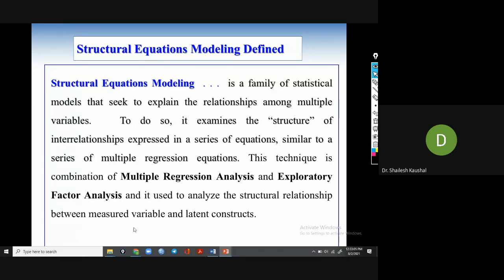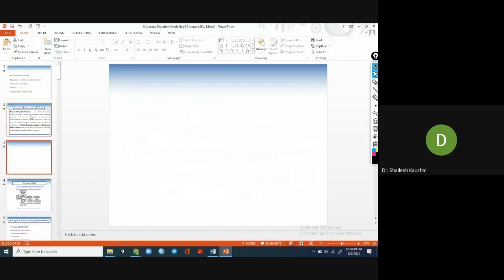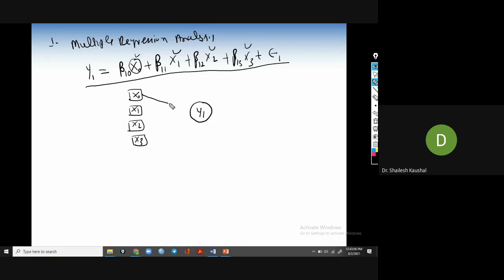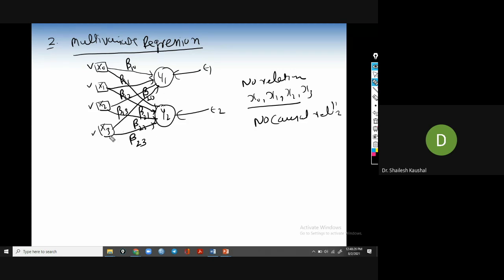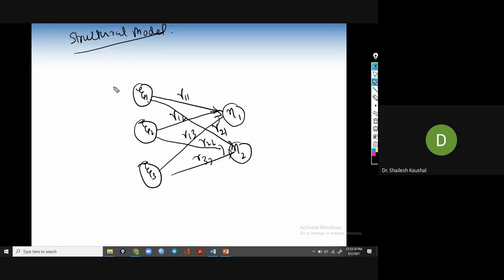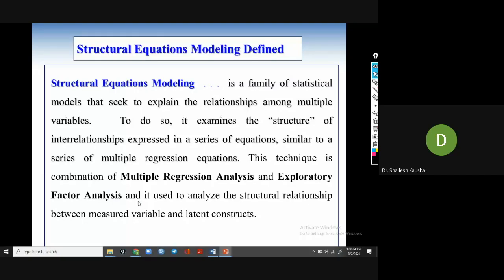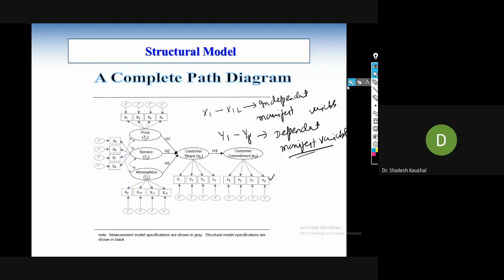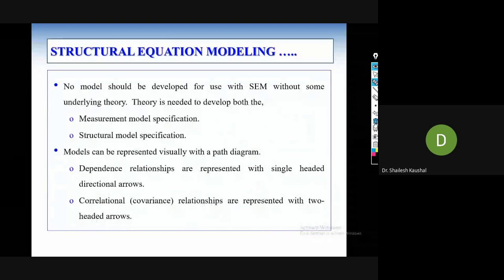Day 1 Session 3 Part 1 || Structural Equation Modeling - Basic Concepts - 1